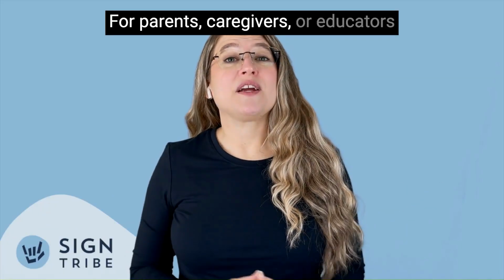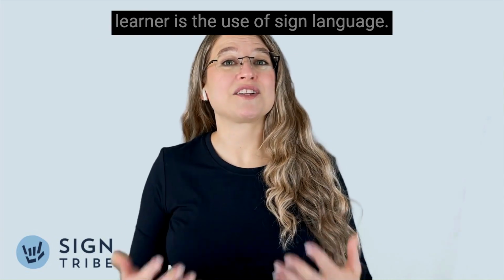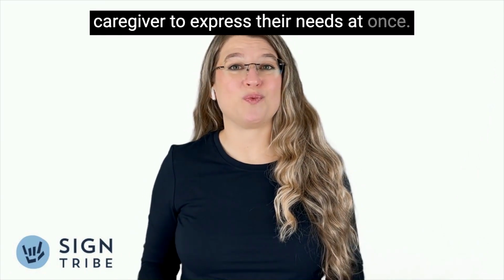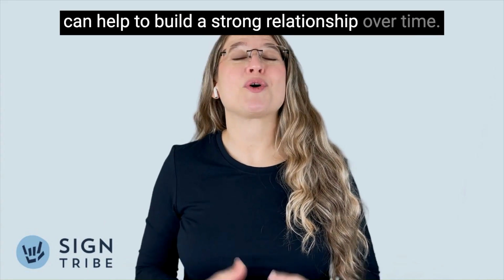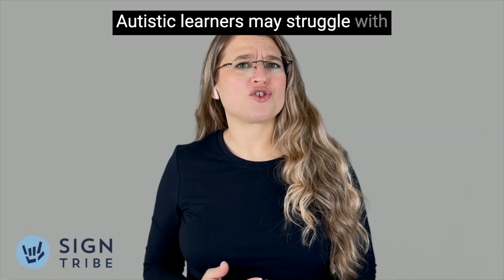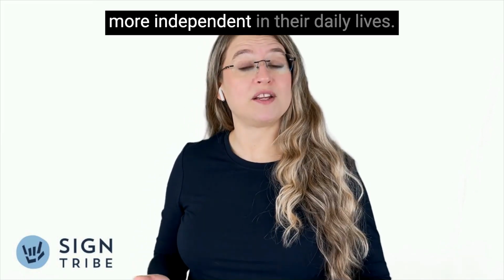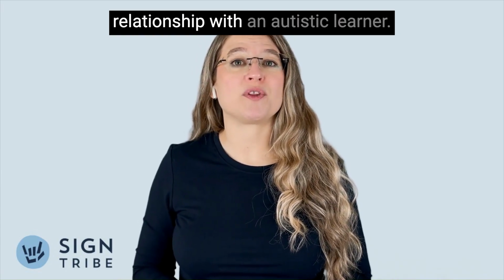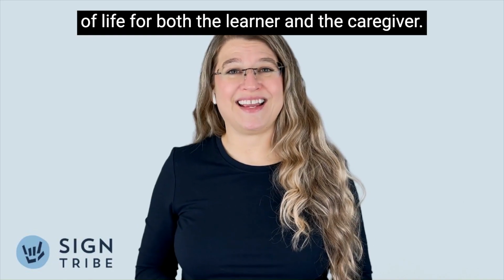Strengthening Bonds with Your Autistic Learner through Sign Language // ASL @SignTribe Academy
In this video, we dive into the world of sign language as a powerful communication strategy to improve your relationship with your autistic learner.

Communication plays a pivotal role in fostering a sense of connection and understanding between educators, parents, and their autistic learners. Through the use of sign language, we unveil a valuable method to enhance communication and strengthen the bond with your autistic learner. Discover how signing can bridge the communication gap, enhance comprehension, and cultivate a nurturing environment for your autistic learner to thrive.

Unleashing the power of sign language is a transformative journey that offers endless opportunities for growth, mutual understanding, and meaningful connections. Join us now and embark on a path towards strengthening your relationship with your autistic learner through effective communication via sign language.

Fan Mail:

Sign Tribe Academy
Memphis, TN
38177